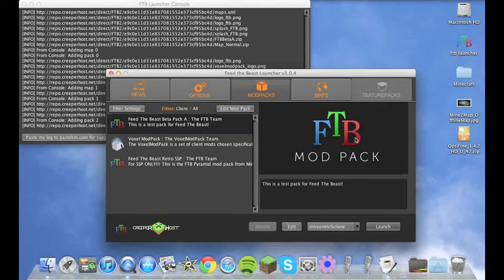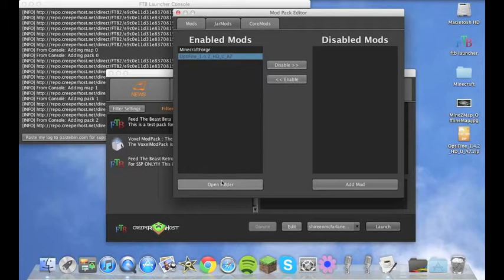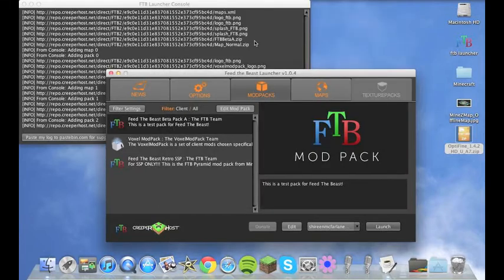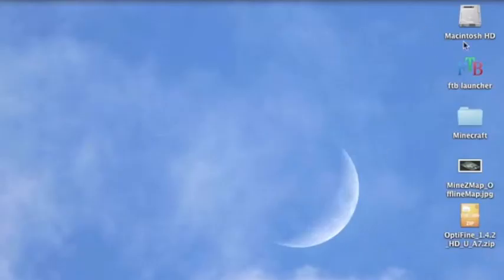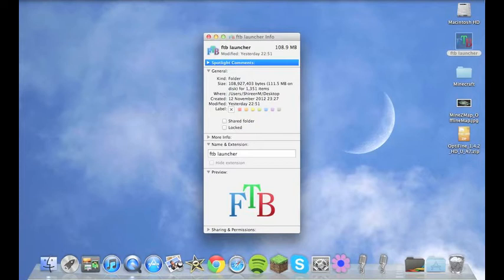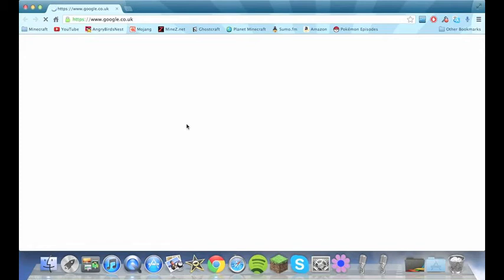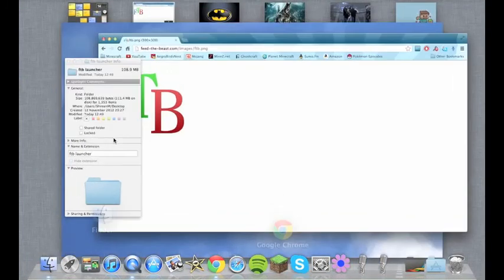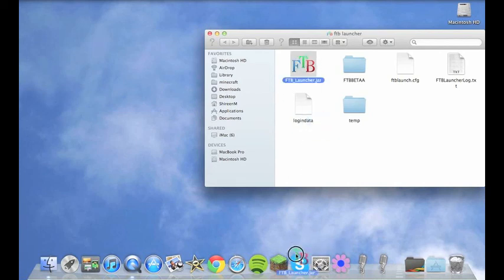How To Install Optifine with Feed The Beast (For Mac)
In this video I will be showing you How To Install Optifine with the  Feed The Beast Launcher. I hope this helps you